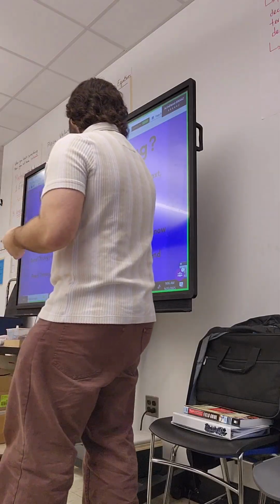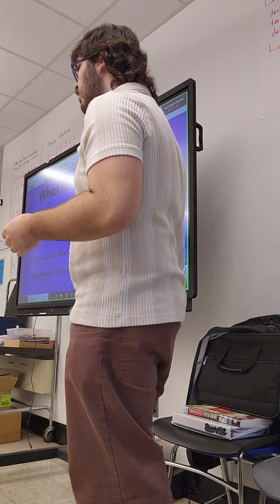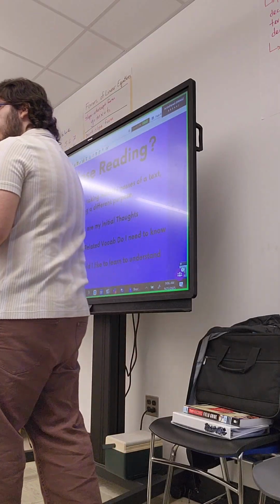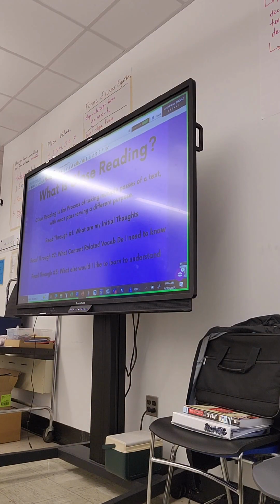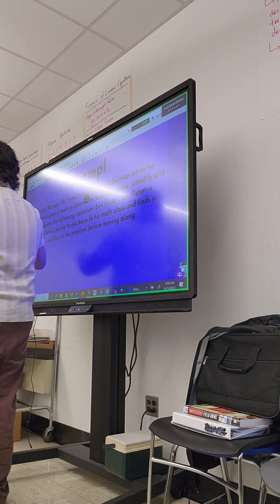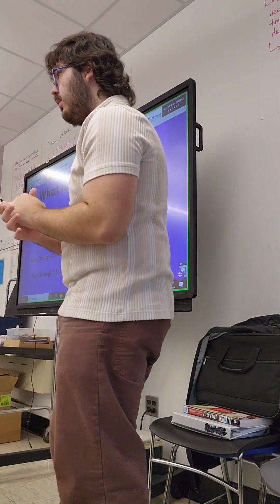Close Reading Sample